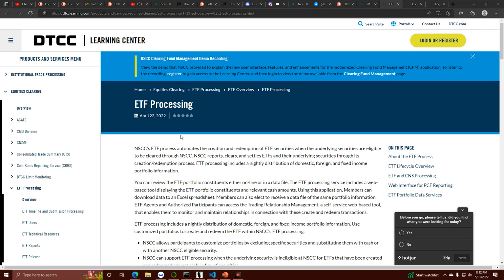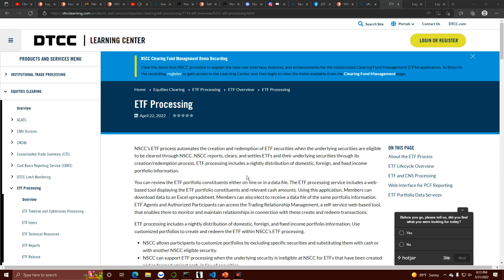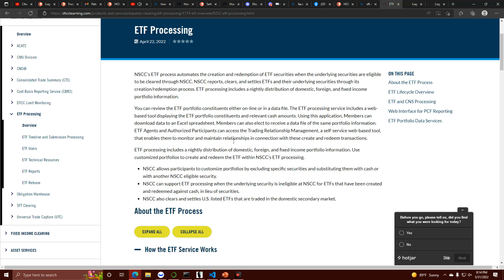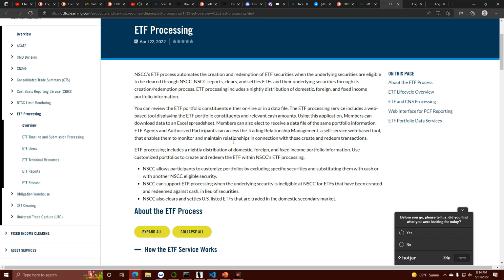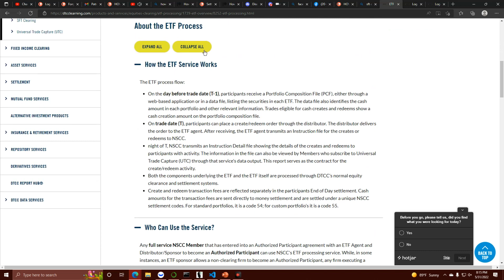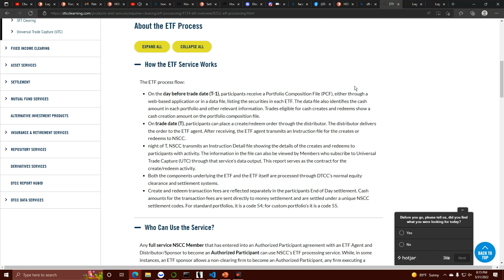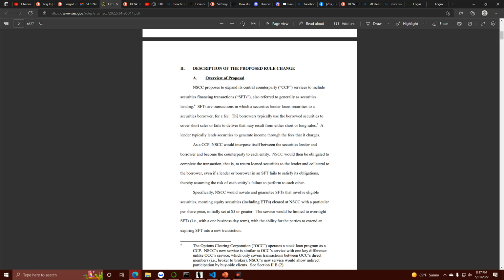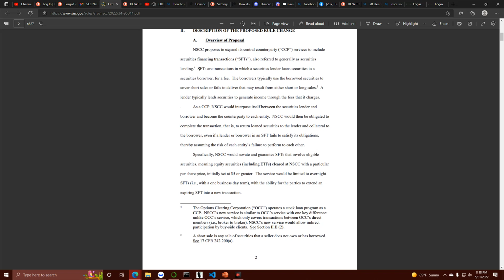SFTs + ETFs + Shorts and FTDs | A Long Time Coming